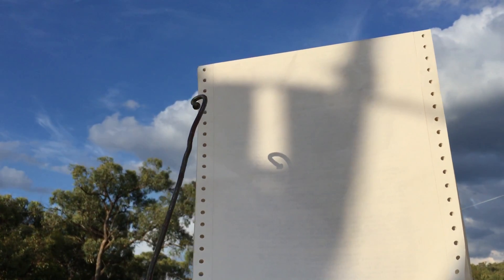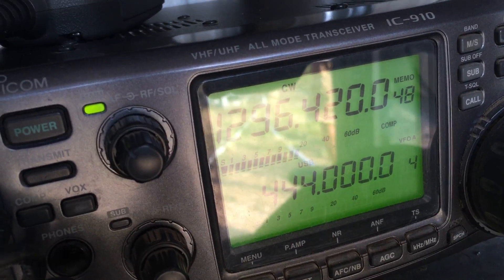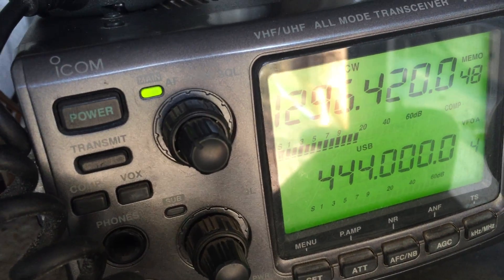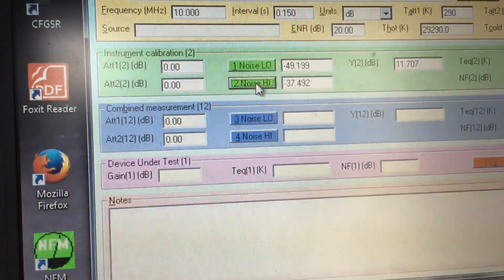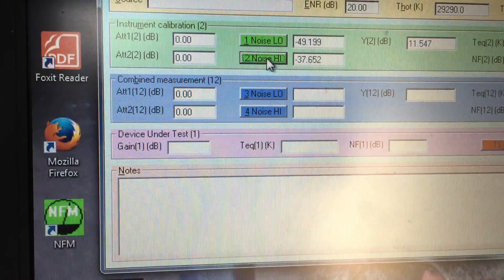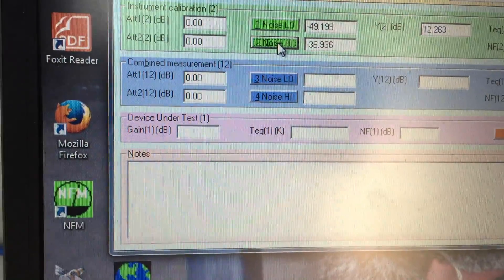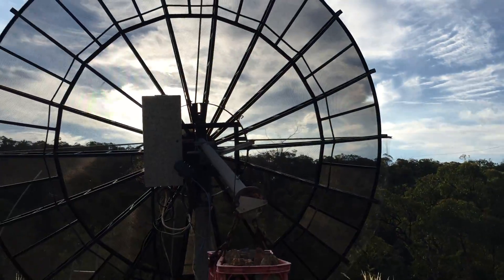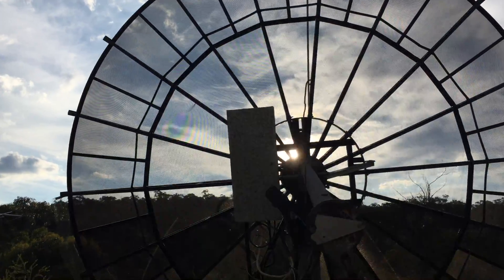Measuring 23cm sun noise on a 5m diameter satellite dish - Manly-Warringah Radio Society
The Sun emits wideband radiation at RF frequencies, through the visible light range and into the X-ray band.  This can easily be heard by pointing a highly directional antenna (this 5m diameter dish is pretty directional!!) at the Sun and then moving the main beam of the antenna off the Sun.

In this case the Y factor (difference between hot and cold measurements) is 12dB.

The aiming method consists of lining up a "sight" hole with a slot at the base of the dish.  This can be viewed directly when targeting the Moon but it needs to be projected onto a sheet of paper when targeting the Sun.  At the end of the video I show how it aligns by holding the camera up to look through the sighting hole and the slot.

The beamwidth of this dish is extremely narrow - about 3 degrees.  Accurately aiming the dish is critical for moonbounce contacts, and it requires adjusting every minute or so to keep up with the Moon's position in the sky.

Note that the radio's RF gain is reduced so that AGC doesn't kick in until S9+20dB, making linear measurements like this possible based on audio volume.  The S-meter doesn't move, just listen to the audio volume and look at the measured difference on the PC.